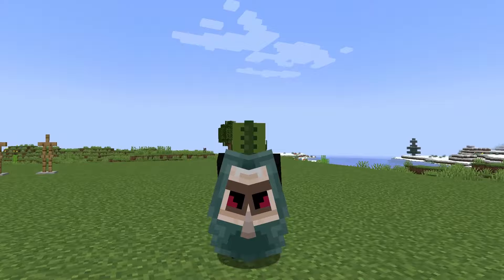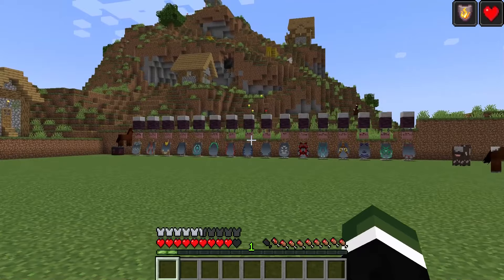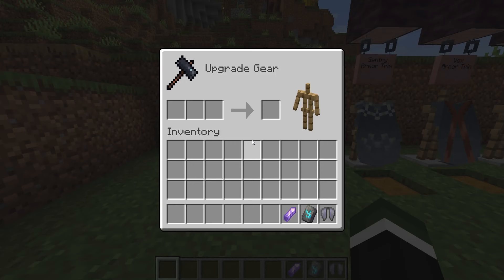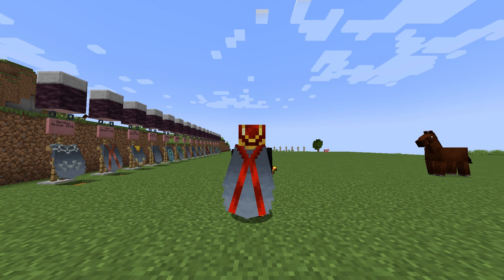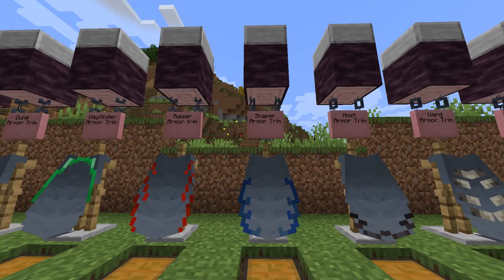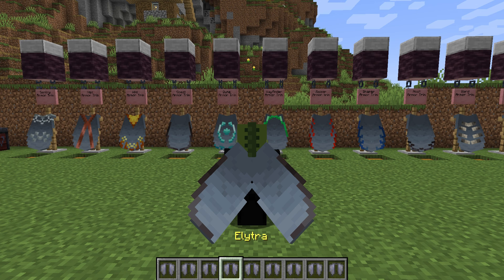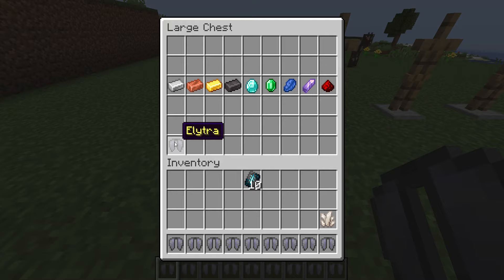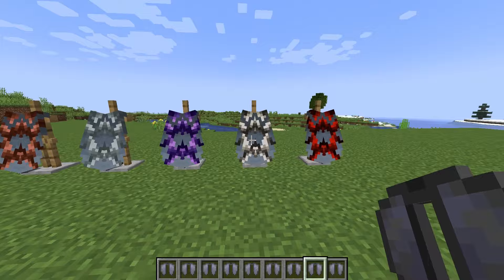Elytra Armor Trims in Minecraft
Showing you how cool Armor Trim Templates look on your Elytra wings, same templates, same designs just on your Elytra!